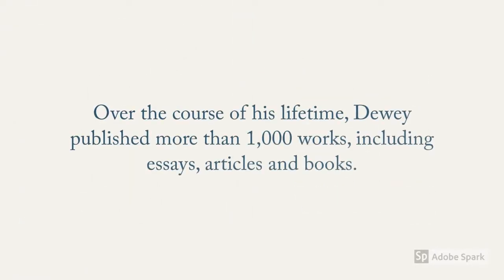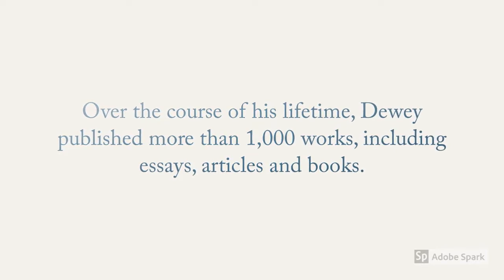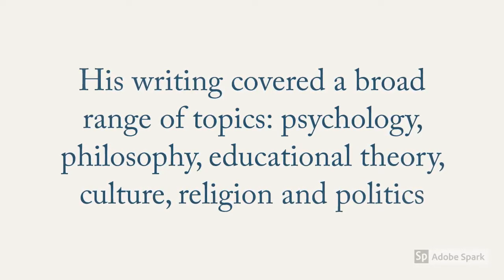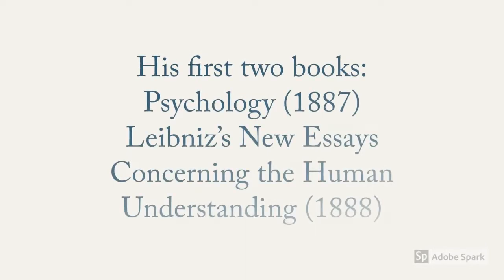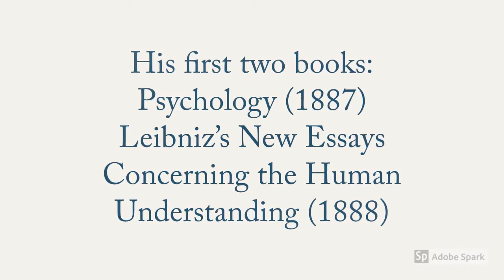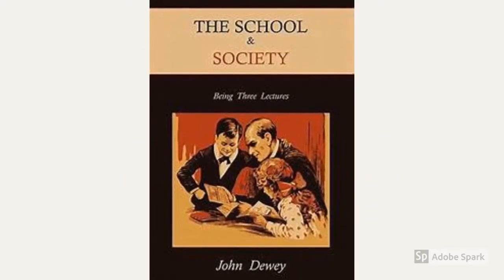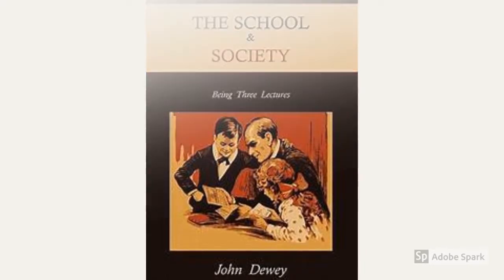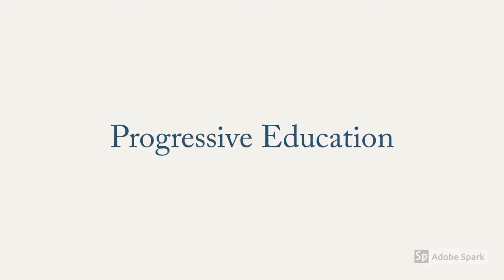John Dewey 1